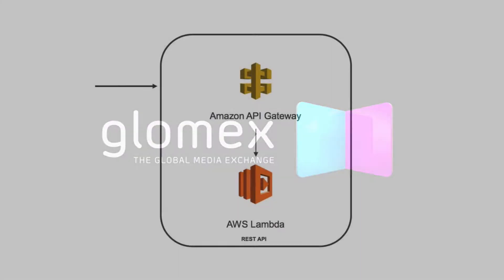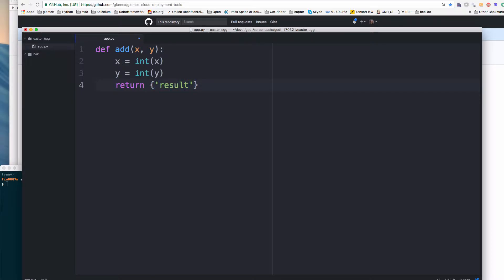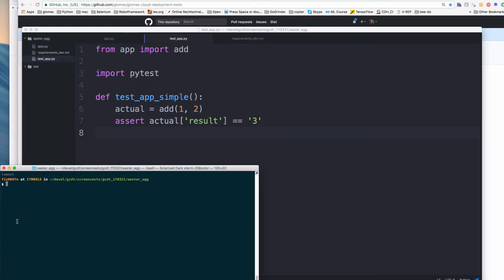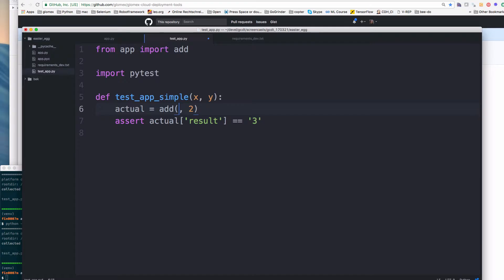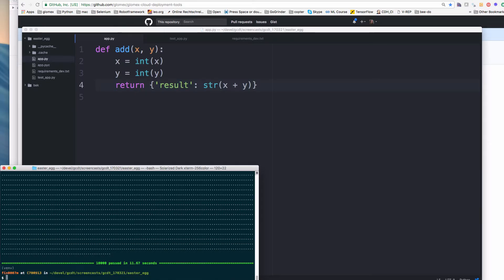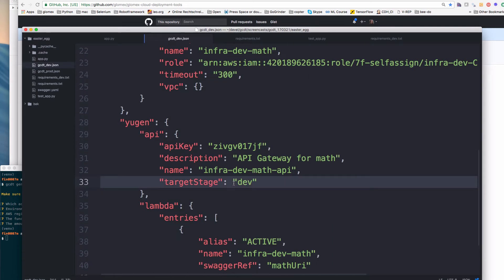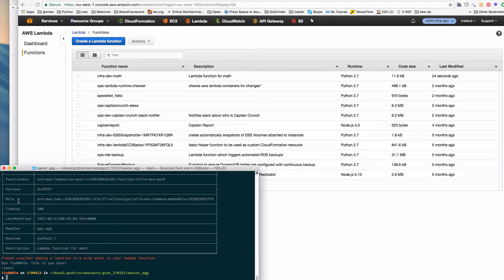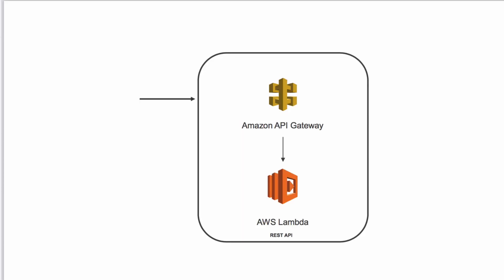glomex-cloud-deployment-tool (gcdt) serverless scaffolding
gcdt is our infrastructure-as-code deployment tool. We plan to open-source gcdt soon but we have no release date yet. So do not hold your breath!